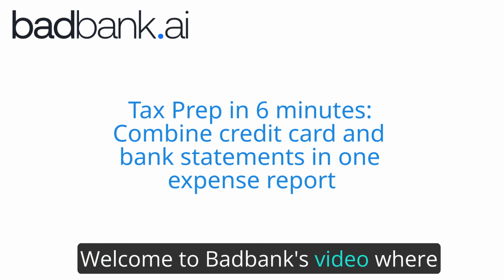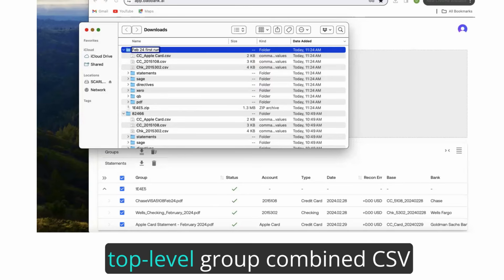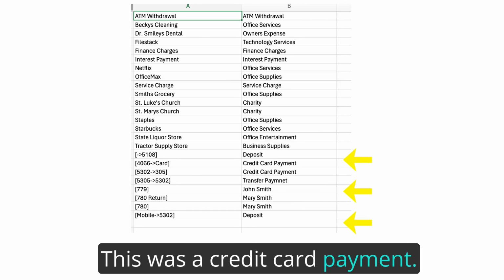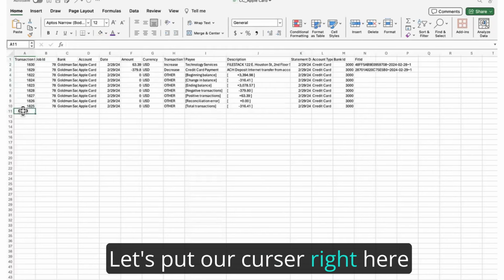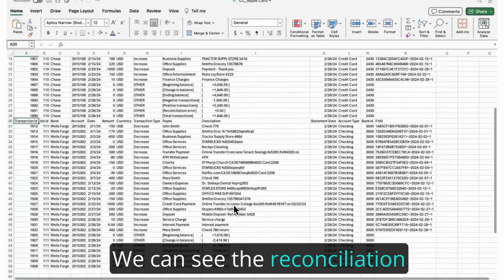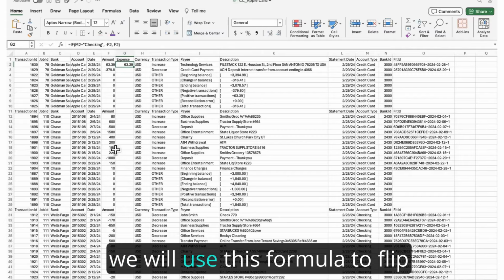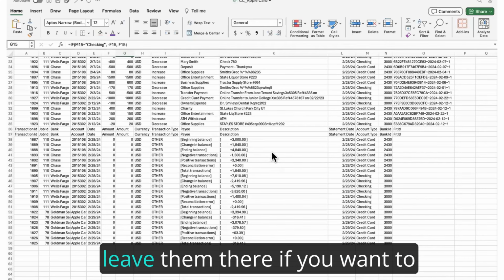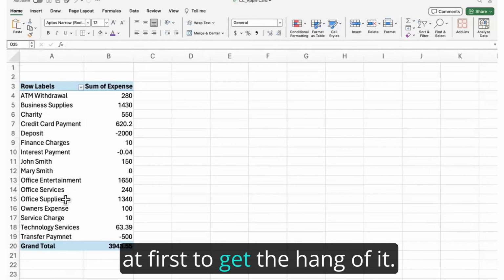Tax Prep in Minutes, Not Hours — AI Does the Data Entry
Stop wasting hours on tax prep! With Badbank.ai, you can clean, combine, and organize data from bank, credit card company, or financial platforms worldwide in minutes.

Whether it's your Apple Card, Chase Visa, Wells Fargo Checking Account, Royal Bank of Canada, Barclaycard, or any other, or even data from platforms like Amazon, Chime, and PayPal, Badbank.ai's patent-pending AI transforms messy PDFs into clean, reconciled CSV, OFX, and QBO files—ready for QuickBooks, Xero, Sage, or any accounting system.

🔑 Key Features:
• Process PDFs from bank, credit card company, or platform worldwide
• Clean and combine data from sources like Amazon, PayPal, Chime, and more
• Fix payee names, aggregate expenses, and redact private transactions
• Generate reconciled, tax-ready files for seamless import or analysis

🔒 Data Security:
At Badbank, your data security is our priority. We use advanced SSL encryption, DigiCert verification, and SOC 2-compliant cloud hosting from Vultr to keep your information safe.

Spend just minutes preparing tax data—instead of hours.